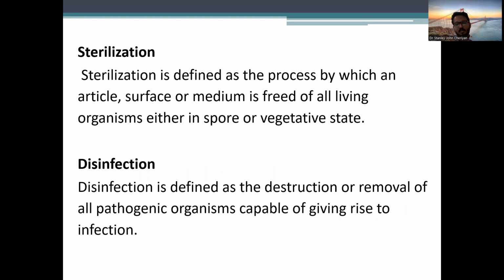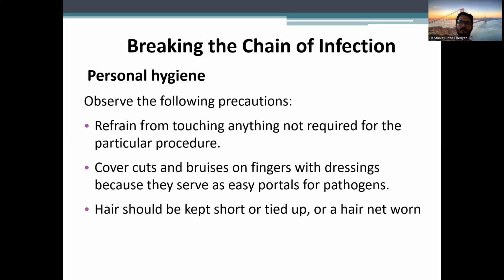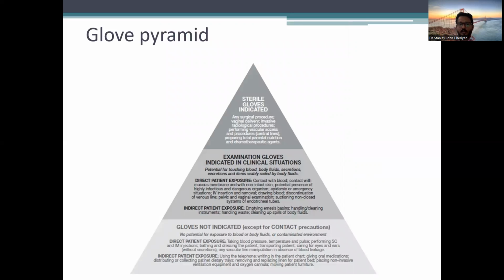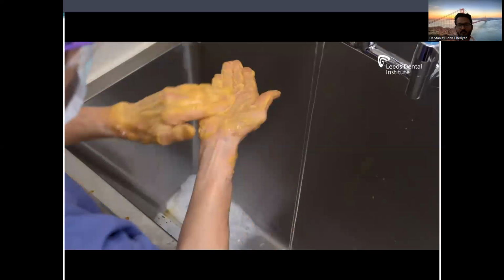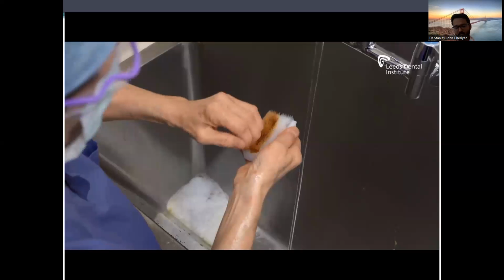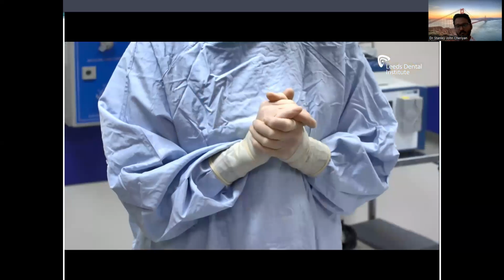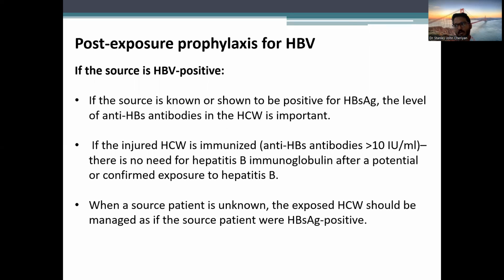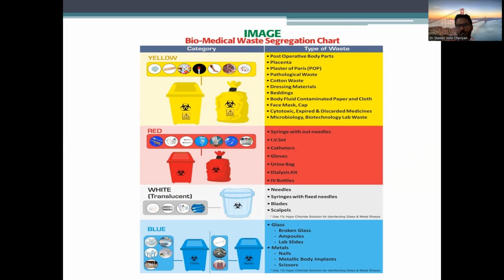STERILISATION IN DENTAL PRACTICE /DR STANLEY JOHN/ DEPT.OF Oral and Maxillofacial Surgery, RDC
STERILISATION IN DENTAL PRACTICE presented by DR STANLEY JOHN of the royal dental college